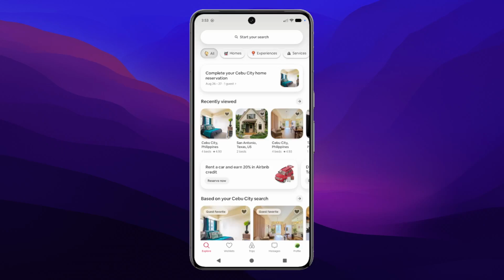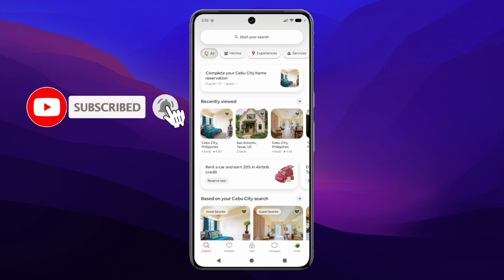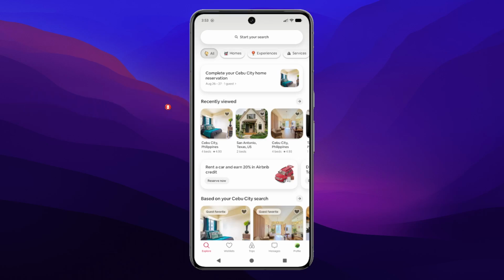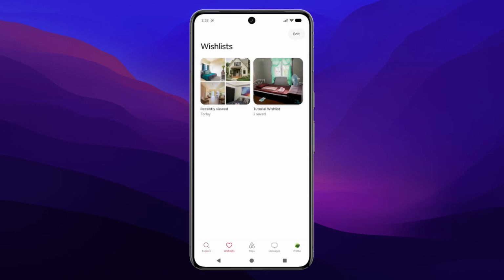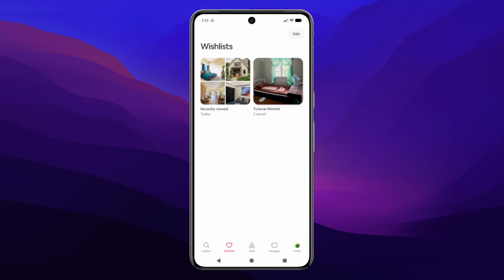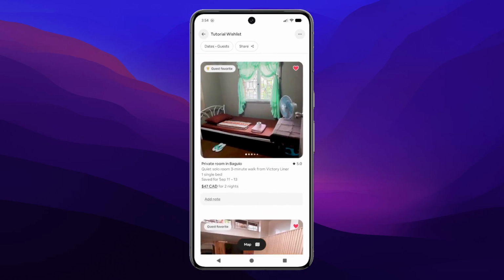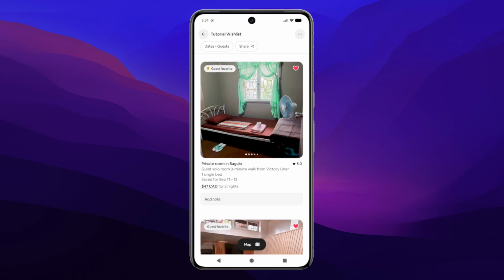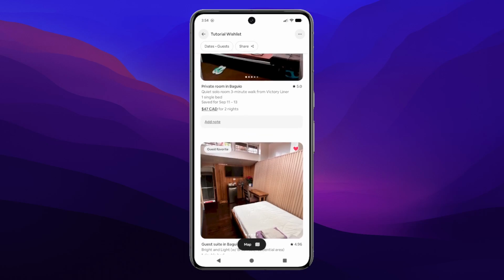How To View A Wishlist On Airbnb (Full Guide 2026)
In this video, you'll learn how to view Airbnb wishlist, find your Airbnb wish list, accessing wishlists in Airbnb app, see saved Airbnb properties list, where is my Airbnb wishlist located, how to check Airbnb saved list, discover your Airbnb favorites, steps to view Airbnb wish list, locate Airbnb saved homes, how to find Airbnb saved items, understand Airbnb wishlist feature, navigate Airbnb saved accommodations